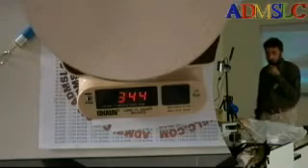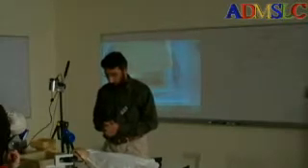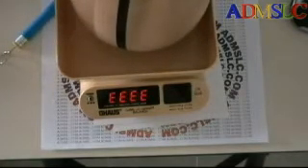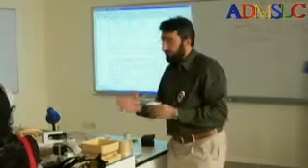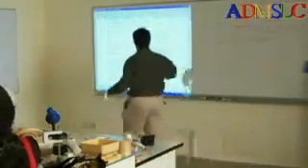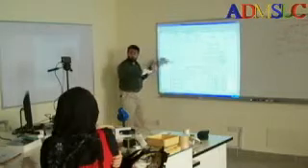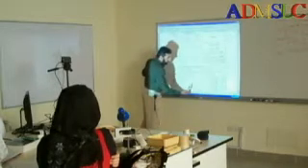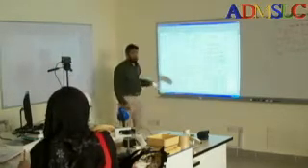Moment of inertia-part4of8-Work and results-Measuring Masses and prepare the tables by Atheer Dawood Mahir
Description
• Determining the moments of inertia of rotationally symmetric bodies from their period of oscillation on a torsion axle.
• Comparing the periods of oscillation of two bodies having different masses, but the same moment of inertia.
• Comparing the periods of oscillation of hollow bodies and solid bodies having the same mass and the same dimensions.
• Comparing the periods of oscillation of two bodies having the same mass and the same body shape, but different dimensions.